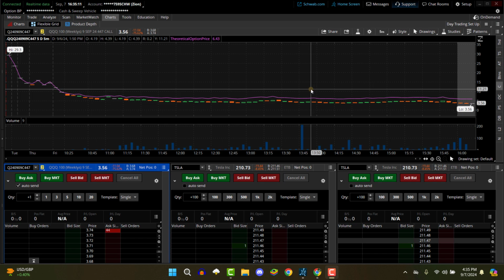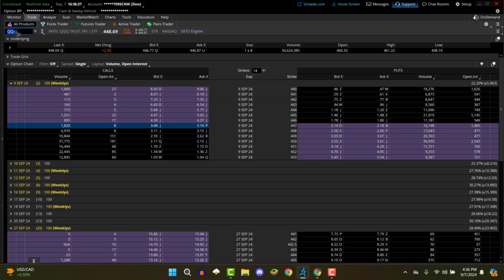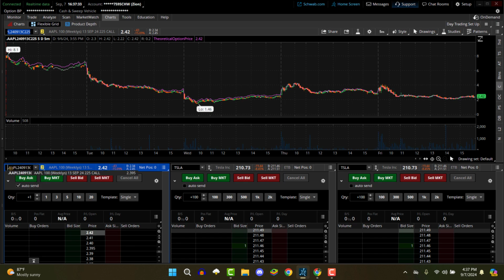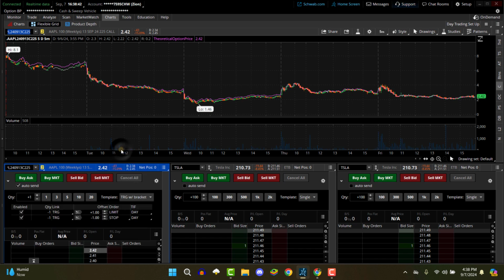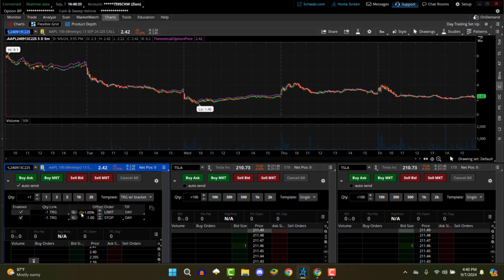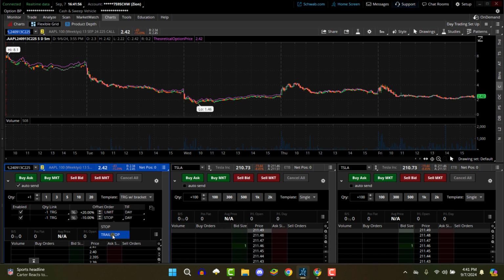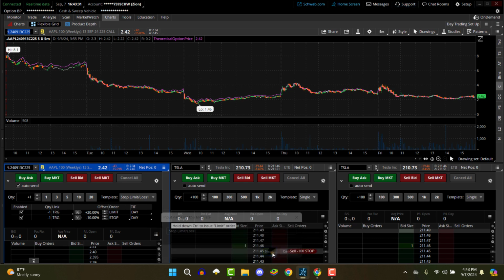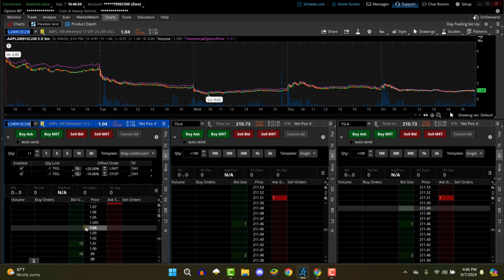How to Set a Stop Losses in ThinkorSwim for Option Trading (Step-by-Step Tutorial)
In this video, I'll walk you through how to set a stop loss in thinkorswim for Options trading, ensuring you protect your investments. You'll learn the step-by-step process of setting up a stop loss, stop limit, and trailing stop to manage your trades effectively. Plus, I'll discuss the pros and cons of using these tools, including the pitfalls of manual stop losses and stop limits. Don't miss this essential guide to managing risk in your trading strategy!

Have a question? Drop them in the comments section below. I'm happy to help. And be sure to share where you are on your journey to inspire the community.

Sparked By Purpose is dedicated to helping you achieve a fulfilling life by providing useful tips, guides, examples, and resources that you can use to elevate financially, in your relationships, and in everyday endeavors.

Primarily, on this channel, you'll find content relating to self-improvement, making money online, and my favorite income stream, Options Trading.

If this resonates with you, I recommend you join the Honey Drip Network, a community of over 45000 go-getters where you can consciously uplift yourself and earn handsomely from the stock market.

Productivity is the cure for depression.